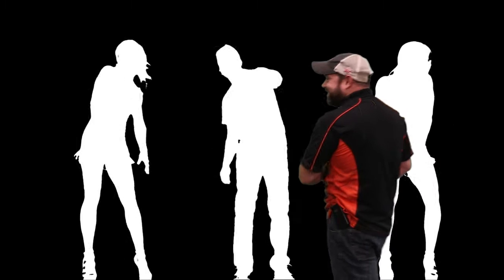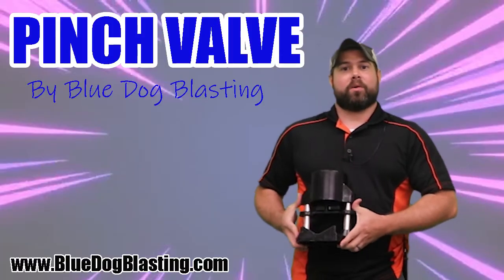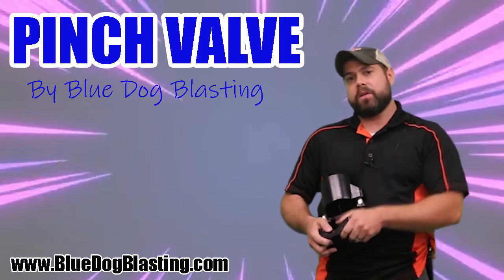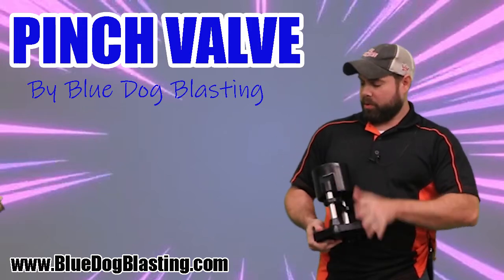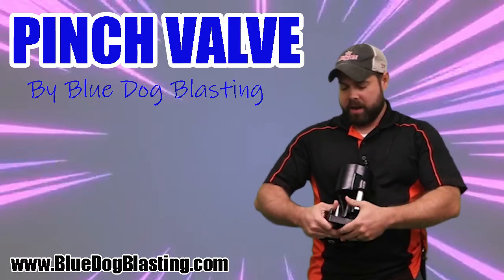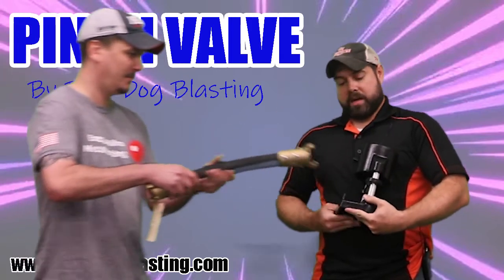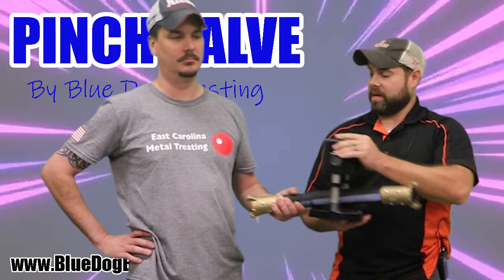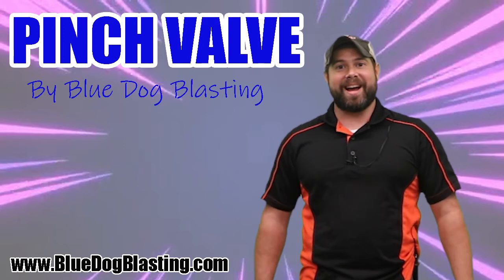You can PINCH my VALVE!! by Blue Dog Blasting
Today Shawn at Blue Dog talks about the pinch valve and how it works.  We also get a touch of the 70's.
For all your blast parts & supplies click the link below (or copy and paste it)….Get Out There & Blast!